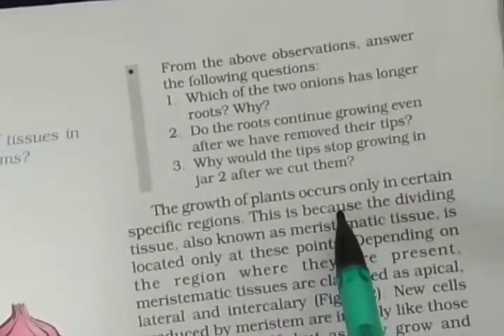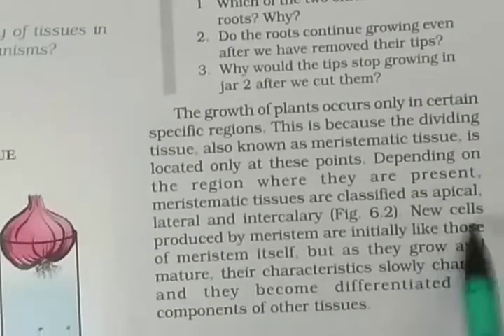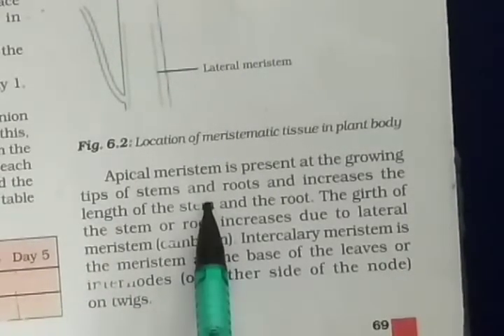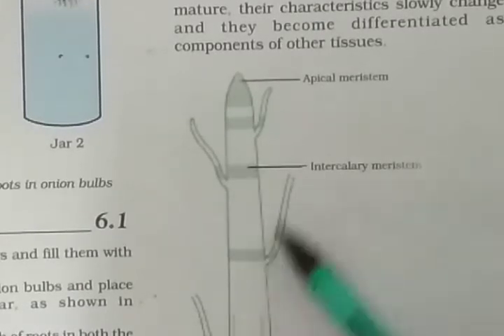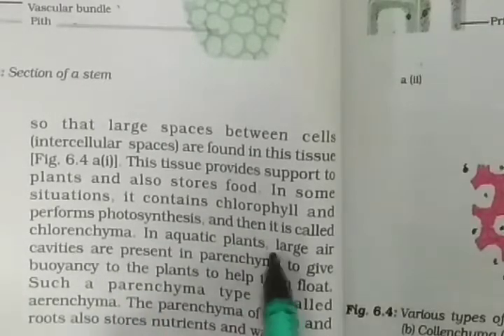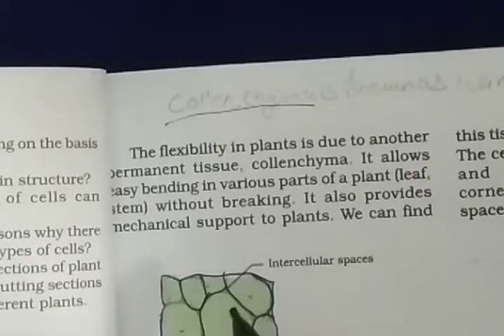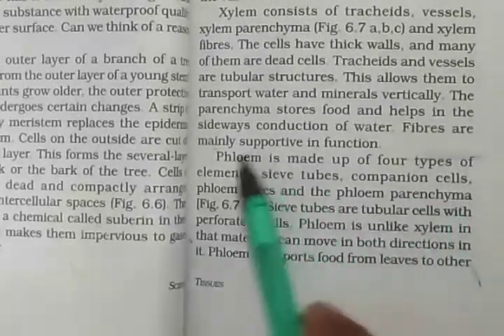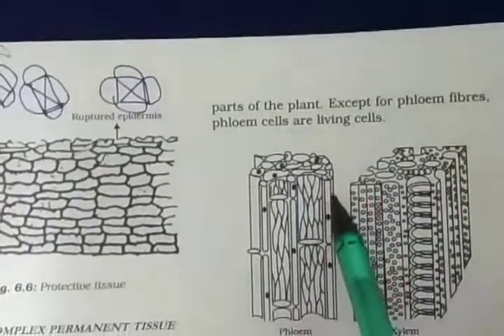ARYA INSTITUTE OF ENGLISH MEDIUM,STD 9th, SCIENCE, LESSON No 6, TISSUE,PART 1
STD 9th
Science
lesson No 6
TISSUE
Part 1